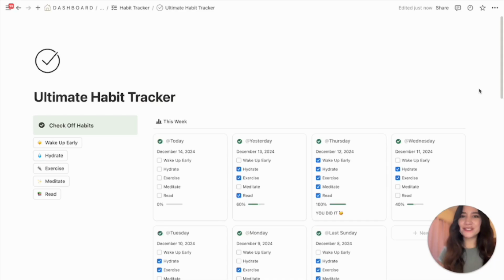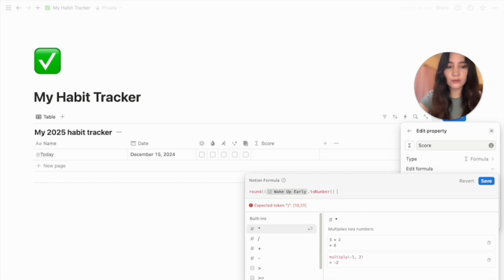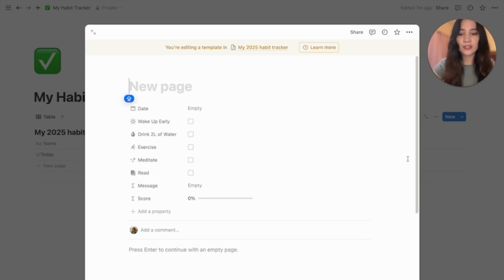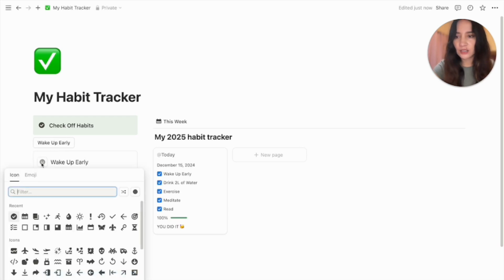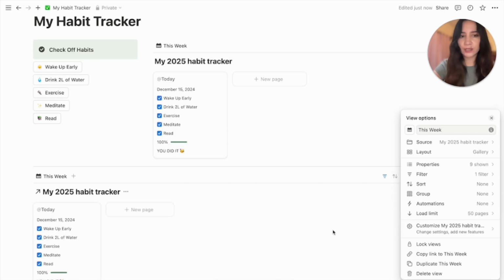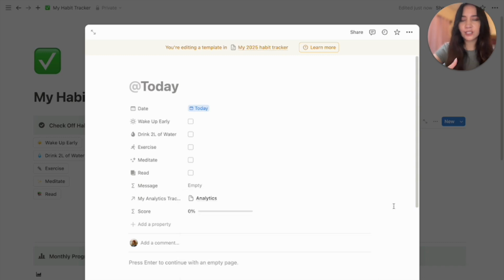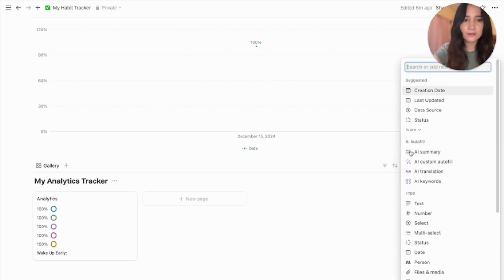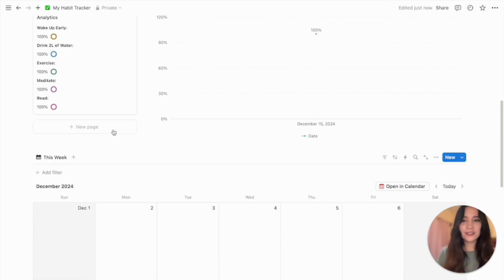The Ultimate Habit Tracker in Notion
Learn how to create the ultimate habit tracker in Notion to stay consistent and achieve your goals! 🗓️

Habit Tracker Template:

My Notion Templates:
Second Brain
Project and Task Manager
All Templates

Time Stamps:
0:00 Intro
0:23 Page Setup
0:39 Habits Database
2:35 Score Formula
5:17 Motivation Message Formula
6:30 Repeating Template
7:42 Database Clean Up
9:13 Habit Buttons
13:21 Monthly Progress Chart
15:36 Analytics